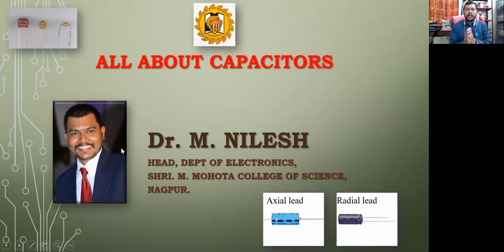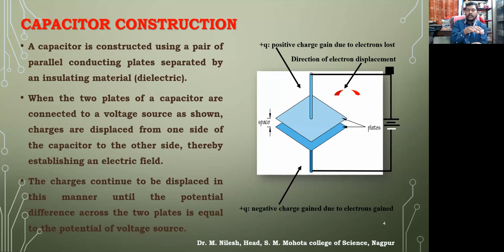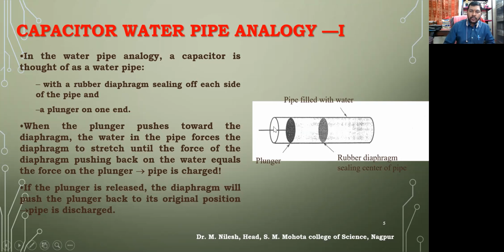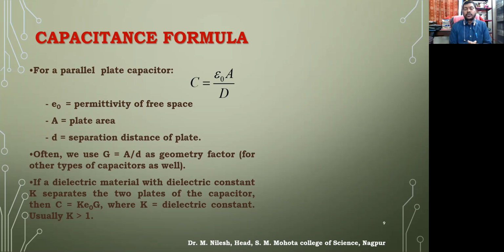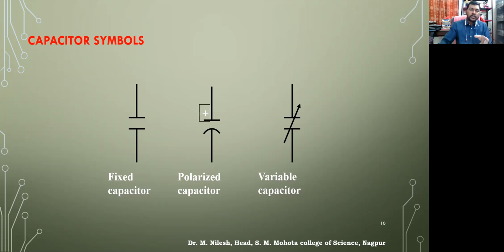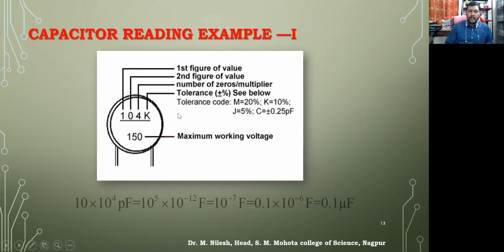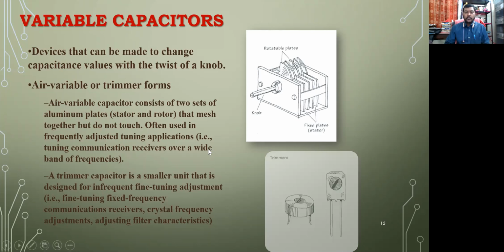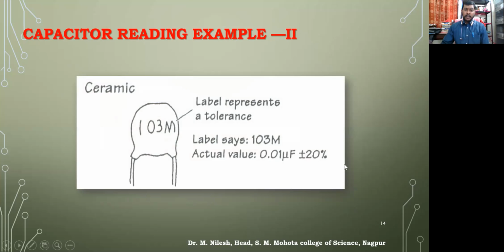Lecture 4 Sem I All about capacitor Concept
Introduction to capacitor

The capacitor is a component which has the ability or “capacity” to store energy in the form of an electrical charge producing a potential difference (Static Voltage) across its plates, much like a small rechargeable battery.

There are many different kinds of capacitors available from very small capacitor beads used in resonance circuits to large power factor correction capacitors, but they all do the same thing, they store charge.

A Typical Capacitor
Due to this insulating layer, DC current can not flow through the capacitor as it blocks it allowing instead a voltage to be present across the plates in the form of an electrical charge.
The conductive metal plates of a capacitor can be either square, circular or rectangular, or they can be of a cylindrical or spherical shape with the general shape, size and construction of a parallel plate capacitor depending on its application and voltage rating.
There are two types of electrical charge, a positive charge in the form of Protons and a negative charge in the form of Electrons. When a DC voltage is placed across a capacitor, the positive (+ve) charge quickly accumulates on one plate while a corresponding and opposite negative (-ve) charge accumulates on the other plate. For every particle of +ve charge that arrives at one plate a charge of the same sign will depart from the -ve plate.

Then the plates remain charge neutral and a potential difference due to this charge is established between the two plates. Once the capacitor reaches its steady state condition an electrical current is unable to flow through the capacitor itself and around the circuit due to the insulating properties of the dielectric used to separate the plates.

The flow of electrons onto the plates is known as the capacitors Charging Current which continues to flow until the voltage across both plates (and hence the capacitor) is equal to the applied voltage Vc. At this point the capacitor is said to be “fully charged” with electrons.

The strength or rate of this charging current is at its maximum value when the plates are fully discharged (initial condition) and slowly reduces in value to zero as the plates charge up to a potential difference across the capacitors plates equal to the source voltage.

The amount of potential difference present across the capacitor depends upon how much charge was deposited onto the plates by the work being done by the source voltage and also by how much capacitance the capacitor has and this is illustrated below.
The parallel plate capacitor is the simplest form of capacitor. It can be constructed using two metal or metallised foil plates at a distance parallel to each other, with its capacitance value in Farads, being fixed by the surface area of the conductive plates and the distance of separation between them.
Also, because capacitors store the energy of the electrons in the form of an electrical charge on the plates the larger the plates and/or smaller their separation the greater will be the charge that the capacitor holds for any given voltage across its plates.

By applying a voltage to a capacitor and measuring the charge on the plates, the ratio of the charge Q to the voltage V will give the capacitance value of the capacitor and is therefore given as: C = Q/V this equation can also be re-arranged to give the familiar formula for the quantity of charge on the plates as: Q = C x V

When an electric current flows into the capacitor, it charges up, so the electrostatic field becomes much stronger as it stores more energy between the plates.

Likewise, as the current flowing out of the capacitor, discharging it, the potential difference between the two plates decreases and the electrostatic field decreases as the energy moves out of the plates.

The property of a capacitor to store charge on its plates in the form of an electrostatic field is called the Capacitance of the capacitor. Not only that, but capacitance is also the property of a capacitor which resists the change of voltage across it.

The Capacitance of a Capacitor
Capacitance is the electrical property of a capacitor and is the measure of a capacitors ability to store an electrical charge onto its two plates with the unit of capacitance being the Farad (abbreviated to F) named after the British physicist Michael Faraday.

Capacitance is defined as being that a capacitor has the capacitance of One Farad when a charge of One Coulomb is stored on the plates by a voltage of One volt. Note that capacitance, C is always positive in value and has no negative units. However, the Farad is a very large unit of measurement to use on its own so sub-multiples of the Farad are generally used such as micro-farads, nano-farads and pico-farads, for example.